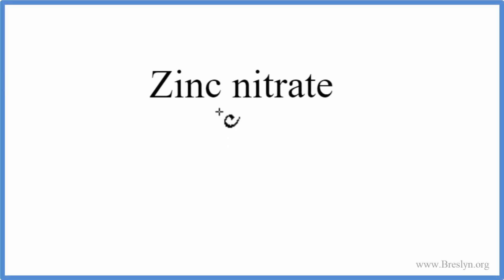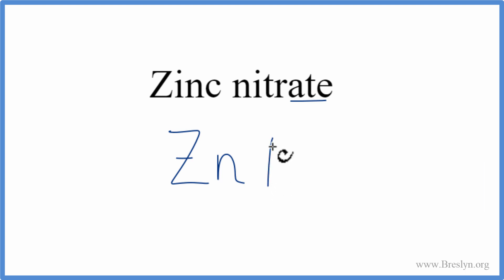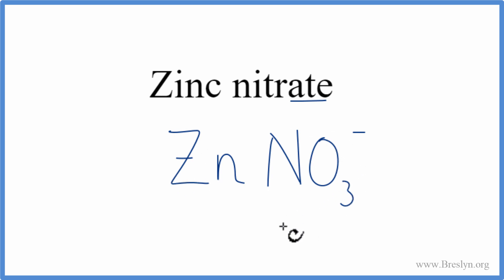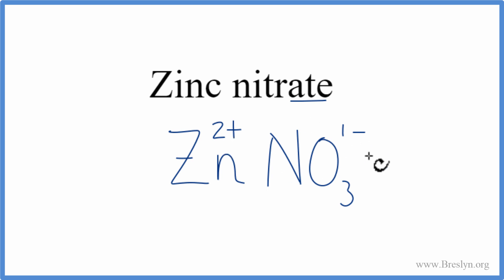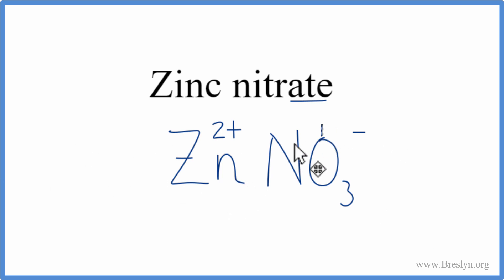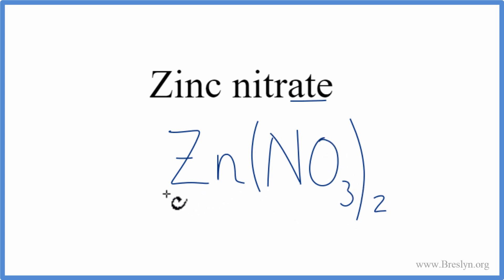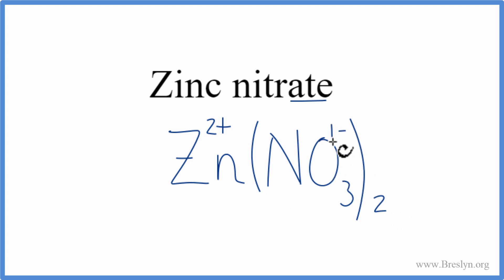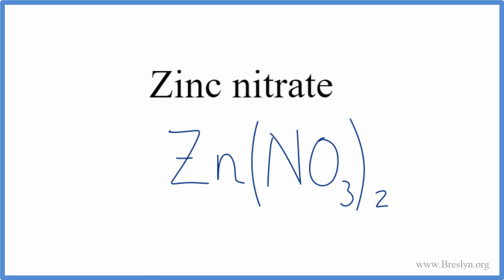How to Write the Formula for Zinc nitrate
In this video we'll write the correct formula for Zinc nitrate, Zn(NO3)2.

To write the formula for Zinc nitrate we’ll use the Periodic Table, a Common Ion Table, and follow some simple rules.

Because Zinc nitratehas a polyatomic ion (the group of non-metals after the metal) we’ll need to use a table of names for common polyatomic ions, in addition to the Periodic Table.

1. Write the symbol and charge for the transition metal. The charge is the Roman Numeral in parentheses.
2. Write the symbol and charge for the non-metal. If you have a polyatomic ion, use the Common Ion table to find the formula and charge.
3. See if the charges are balanced (if they are you’re done!)
4. Add subscripts (if necessary) so the charge for the entire compound is zero.
5. Use the crisscross method to check your work.

Notes:
For a complete tutorial on naming and formula writing for compounds, like Zinc nitrate and more, visit: